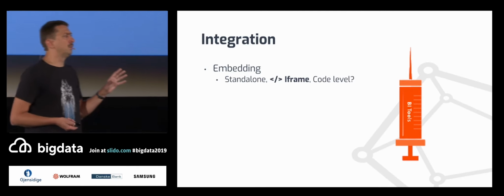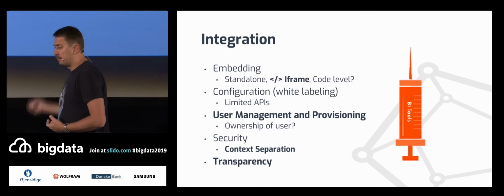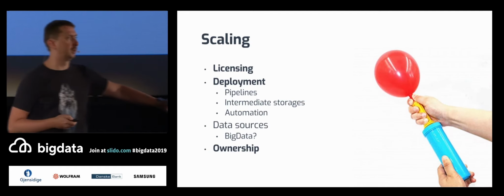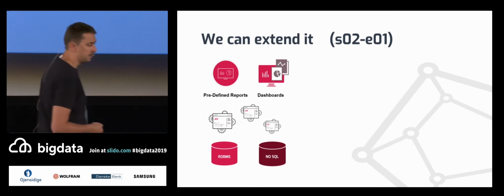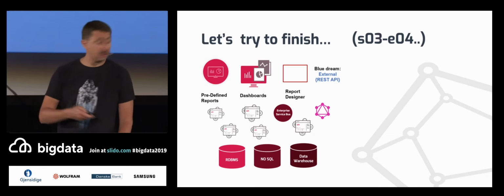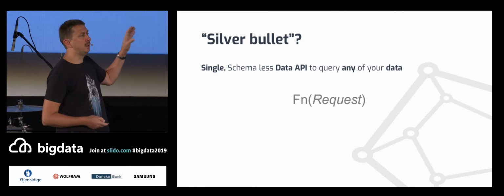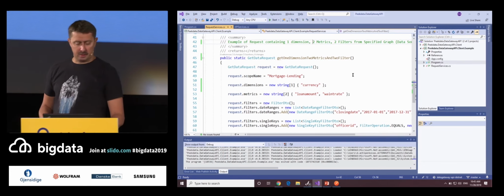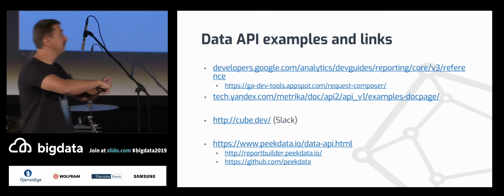Embedded Analytics through Data API by Dionizas Antipenkovas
Join our next Big Data Europe conference on 22-25 November in 2022 where you will be able to learn from global experts giving technical talks and hand-on workshops in the fields of Big Data, High Load, Data Science, Machine Learning and AI. This time, the conference will be held in a hybrid setting allowing you to attend workshops and listen to expert talks on-site or online. Embedded Analytics through Data API or What Big Companies are Hiding from You